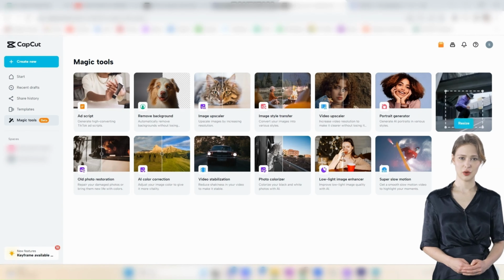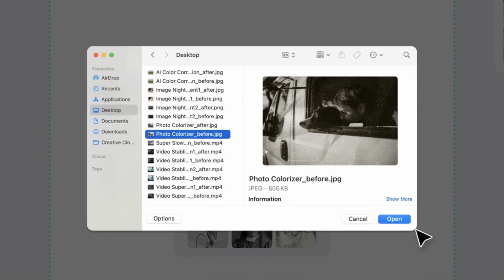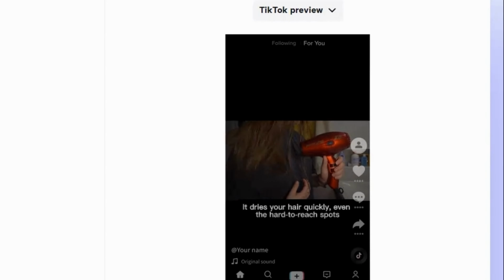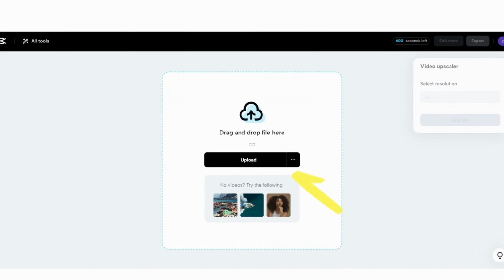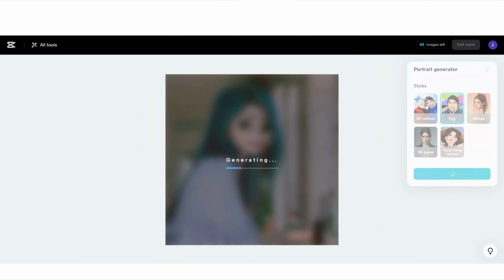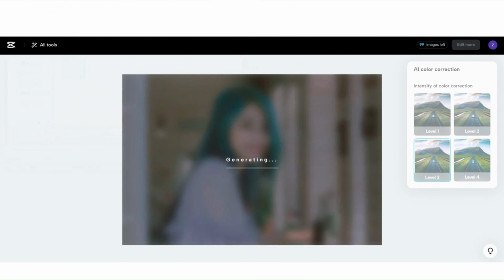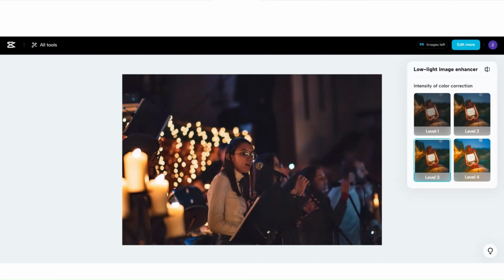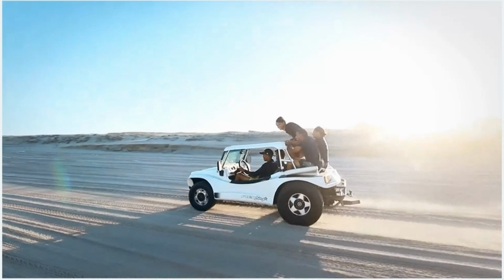Video Editing with Artificial Intelligence Support on CapCut | Totally Free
@artfint Hello! Welcome back to the exciting world of artificial intelligence!. Before we jump into the video, by following my channel, you can gain access to the latest content on artificial intelligence, technology, and innovations, staying one step ahead.
     As you know, millions of people around the world are now creating content for social platforms like YouTube, Instagram, TikTok, and more. In the past, video editing processes were mainly carried out using software like DaVinci Resolve, Adobe, and others. However, with the advancement of artificial intelligence technology, our video editing habits are undergoing a complete transformation. Previously, editing a 10-minute video could take weeks. But now, thanks to the assistance of artificial intelligence, we can produce videos of the same quality in just a few minutes for videos that used to take hours of our time. That's why today, I want to take a look at the AI-powered video editing tools of the CapCut application, which I frequently use and enjoy. Moreover, CapCut is completely free. If you're ready, let's quickly explore these features first and then try them out together.